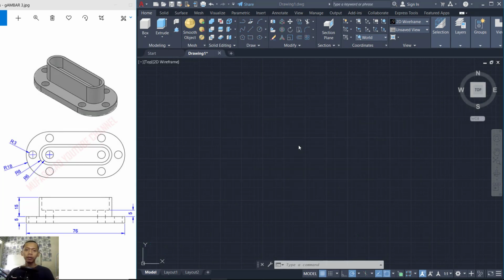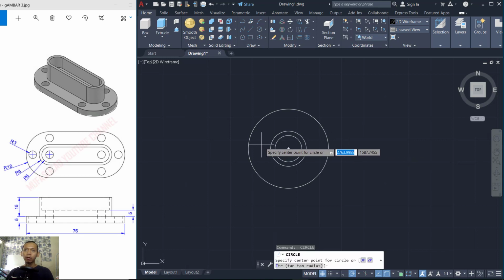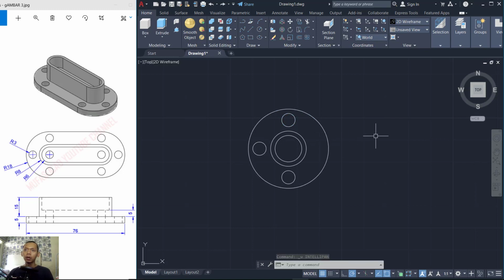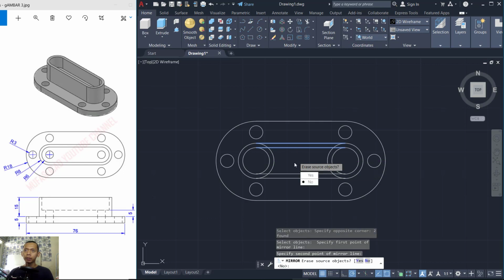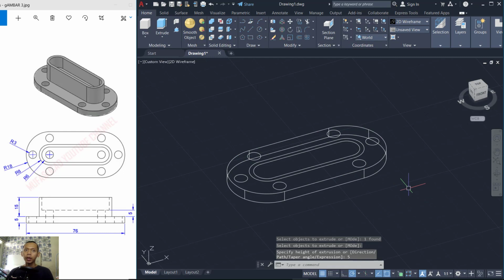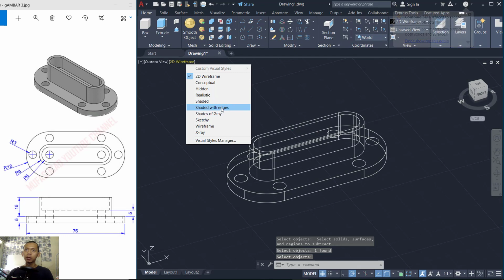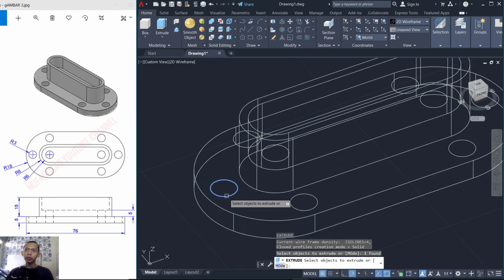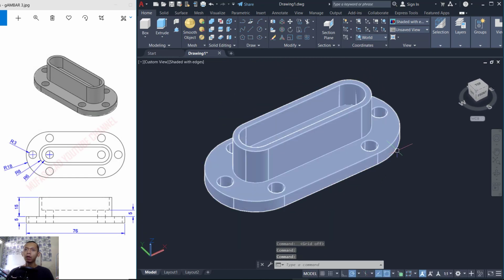Exercise 3 AutoCAD 3D Modeling For Beginner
Learning AutoCAD 3d modeling for beginner with basic command